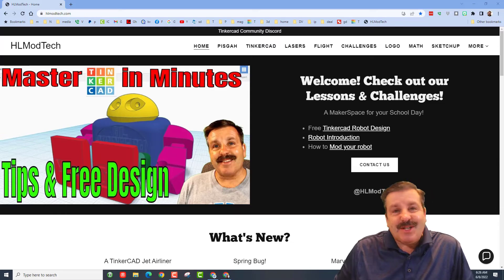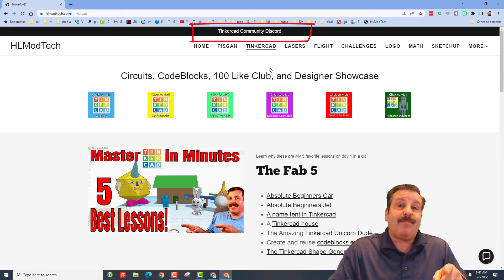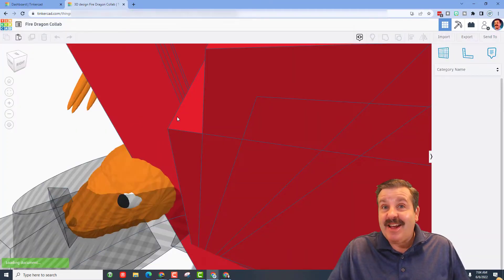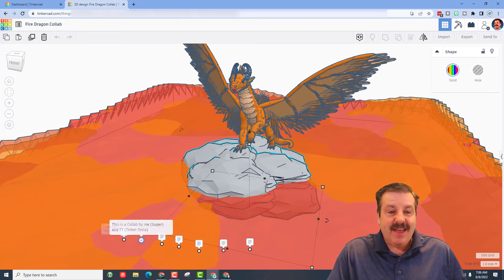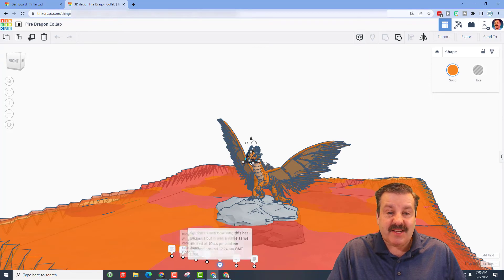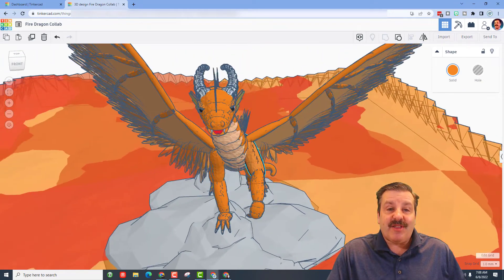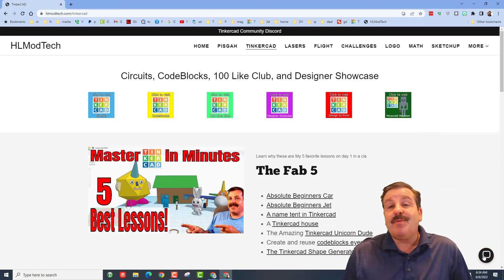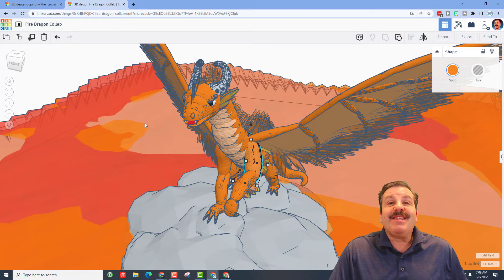A Terrific Tinkercad Dragon via the SuperBoy & Tinker Tesla Collab 🤯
Tinker Tesla and SuperBoyPro collaborated to create this terrific dragon. So many amazing details! I love that they are able to use the Tinkercad share feature even though they are working more than 1,000 miles apart!